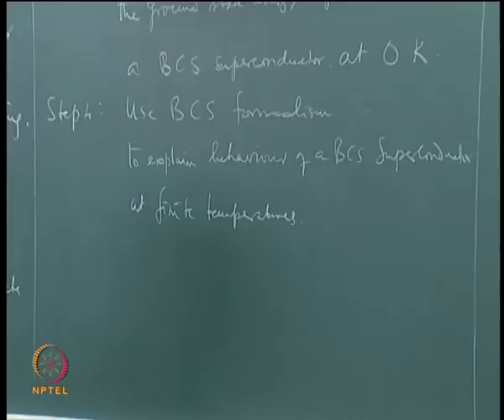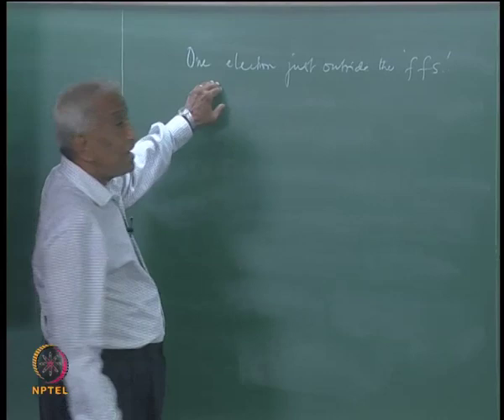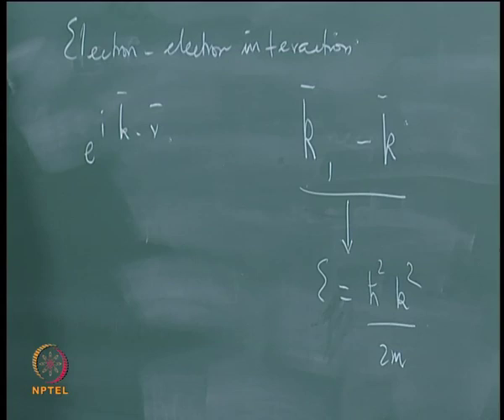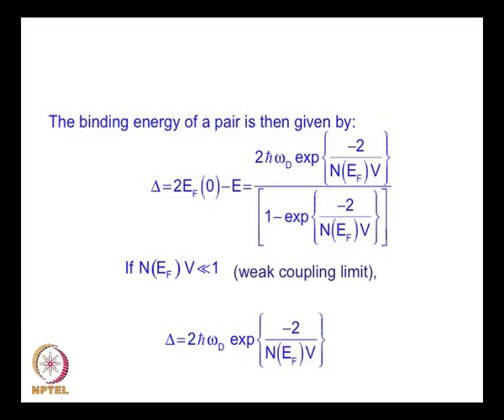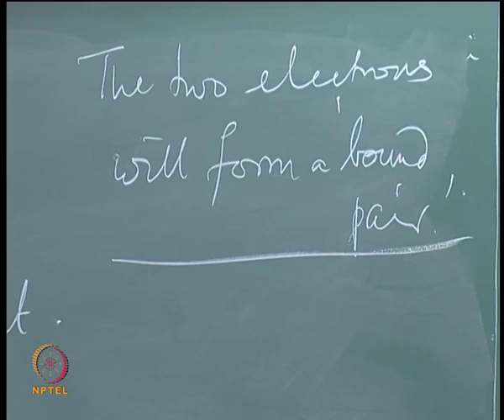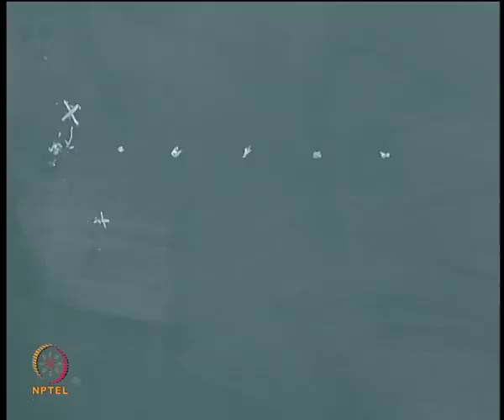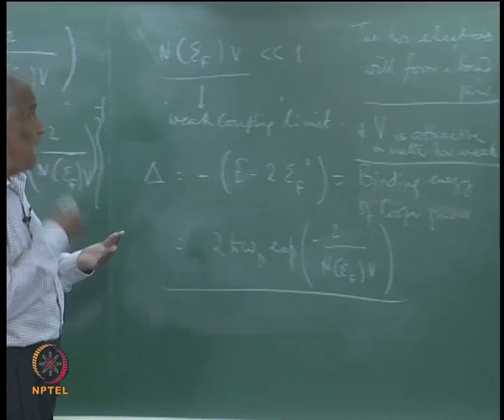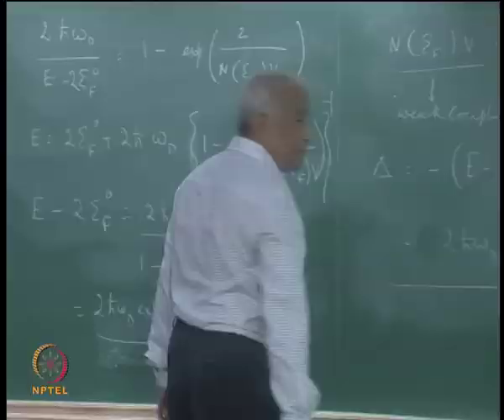Mod-01 Lec-30 Cooper Pairs